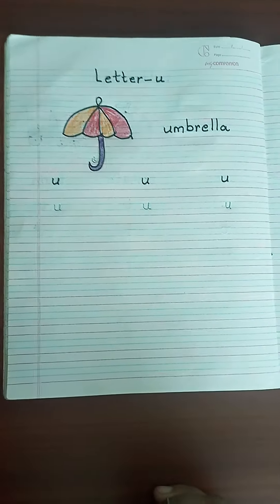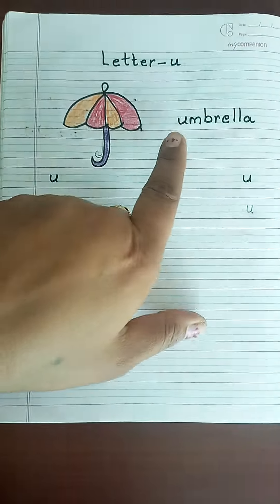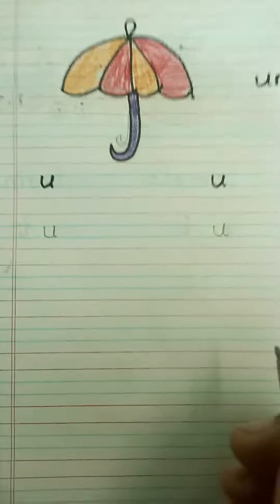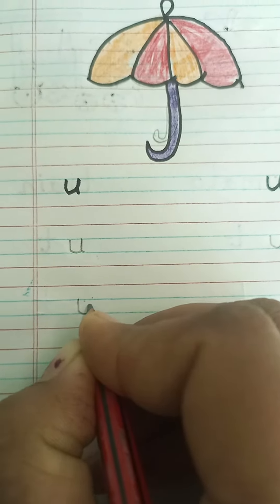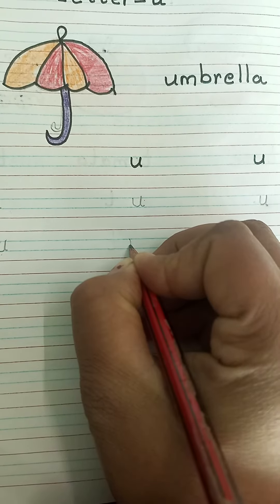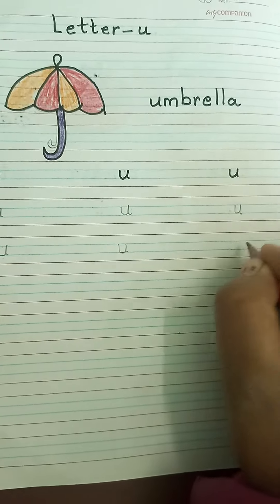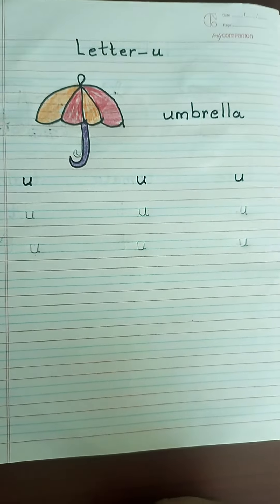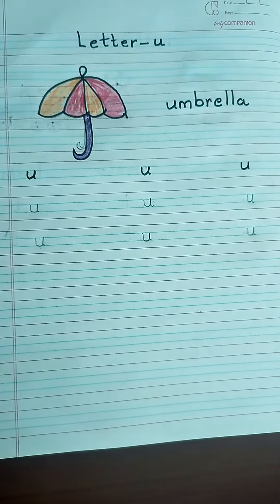small letter u